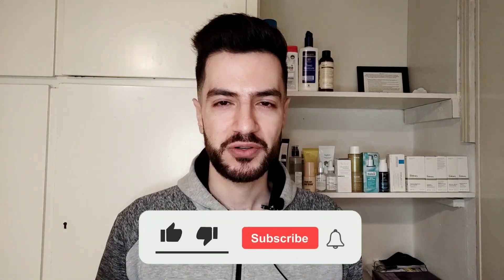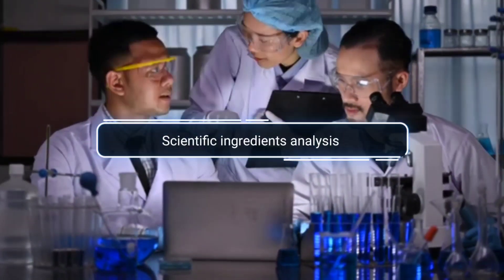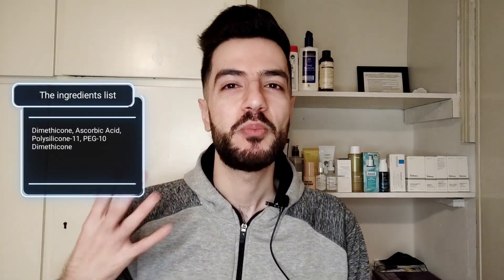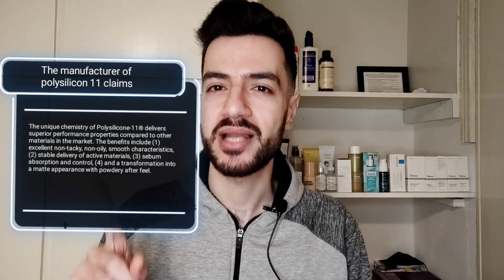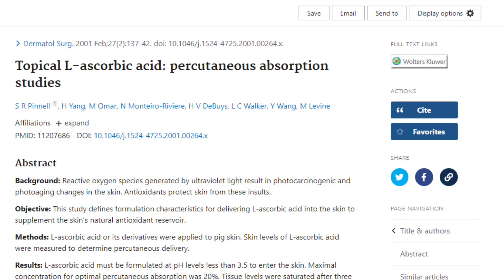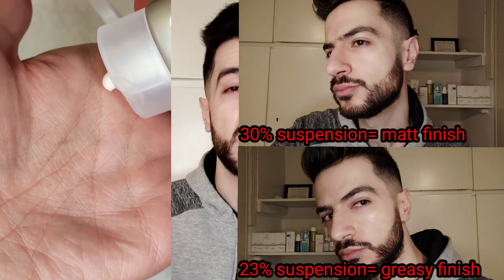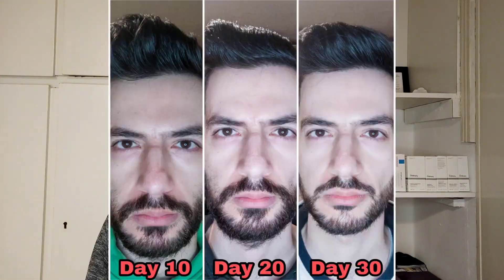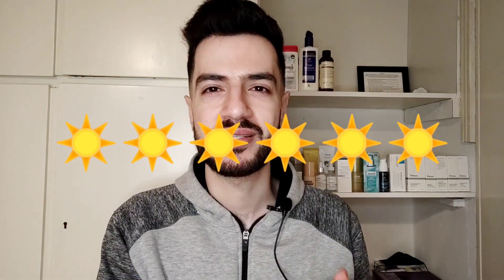The Ordinary Vitamin C Suspension 30% in Silicone | 30 days results!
In this video, we will analyze The Ordinary Vitamin C Suspension 30% in Silicone after 30 days of use with before and after pictures, also to compare it against The ordinary Vitamin C Suspension 23% + HA Spheres 2%.
TIMESTAMPS:
00:00 into
00:45 scientific analysis of ingredients
02:44 real-life performance
03:05 product texture (close up) 23% vs 30%
03:41  (before and after) 30 days review/1o days apart